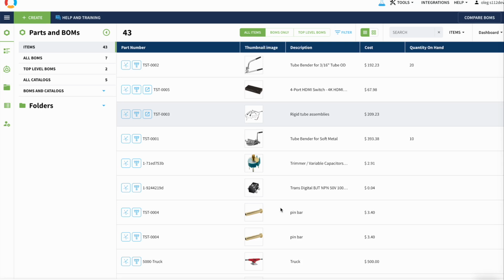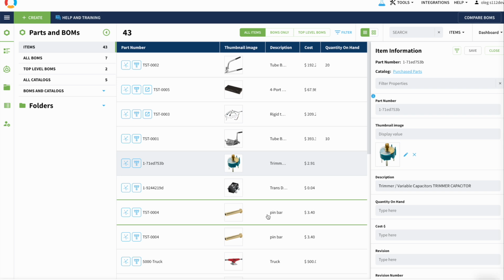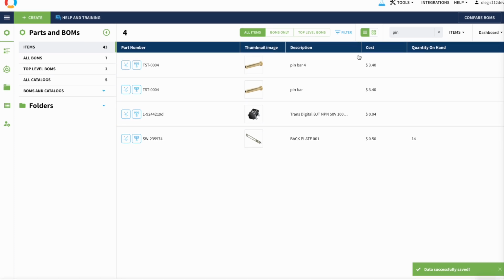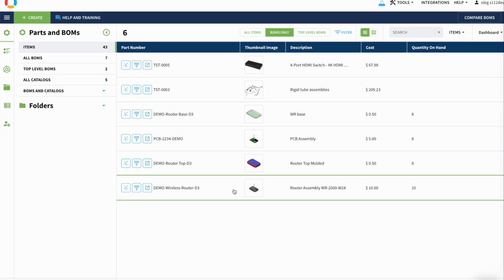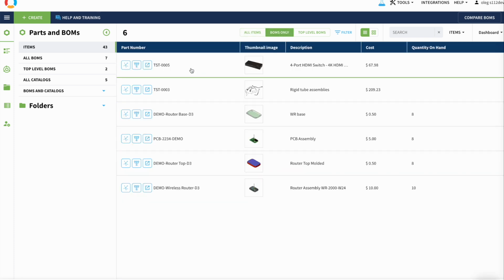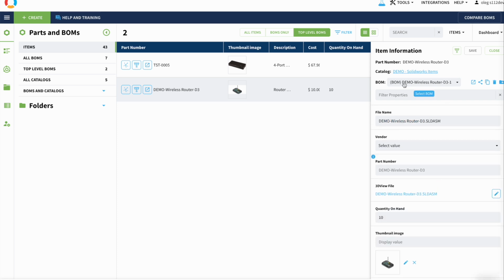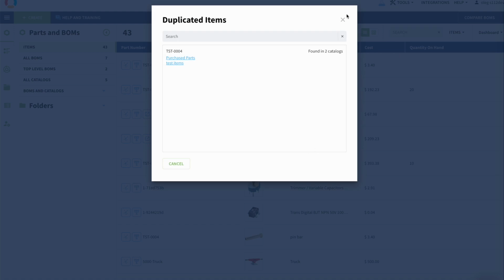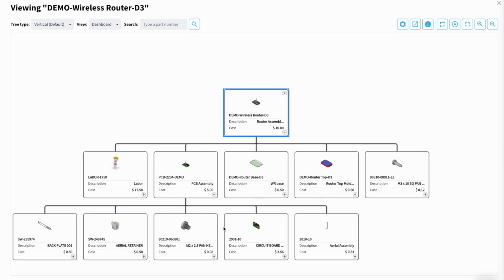Simpler, Smarter Navigation in OpenBOM: Items, Assemblies & Parts Just Got Easier!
Say hello to a faster, cleaner, and more intuitive way to manage your Items, Assemblies, and Parts in OpenBOM! 🎉

In this video, we explore the latest **user experience improvements** in OpenBOM’s navigation – designed to make your workflow **simpler and more efficient**. Whether you're jumping between assemblies, editing items, or reviewing part details, everything is now **just a click away**.

✅ Streamlined navigation across Items and BOMs
✅ Smarter context switching
✅ Unified interface for a smoother experience
✅ Built for speed and clarity

Watch how these updates make your day-to-day use of OpenBOM faster, easier, and more enjoyable.

Want a more technical or marketing-style version too?